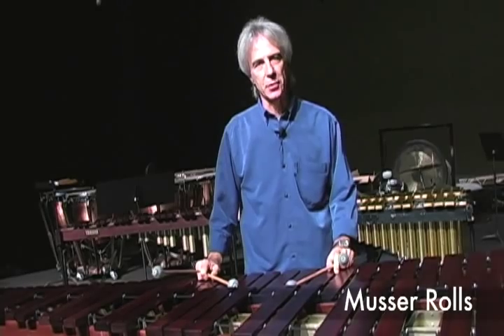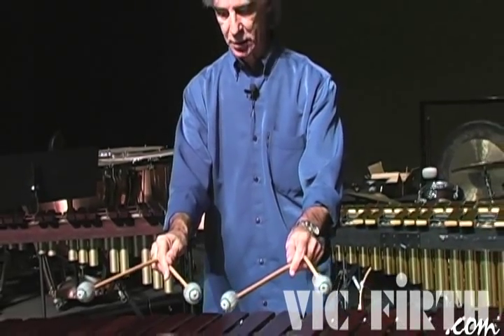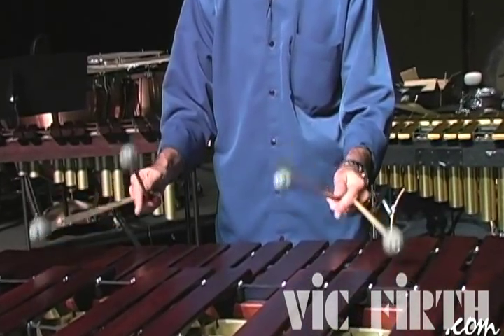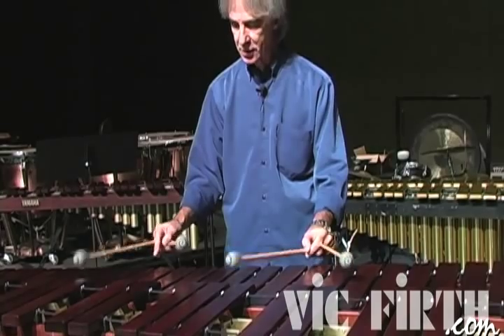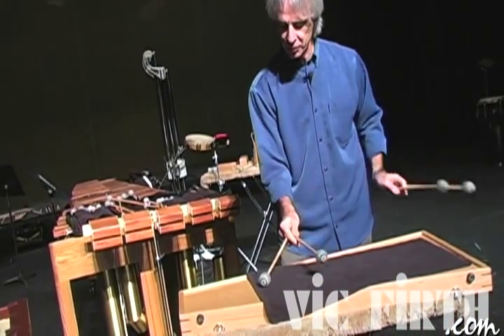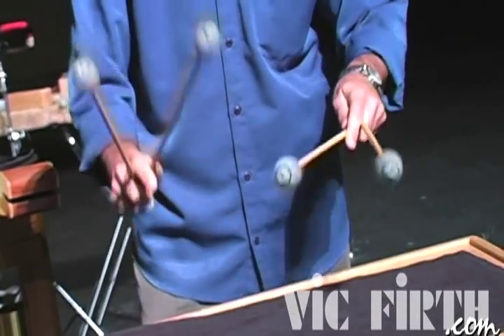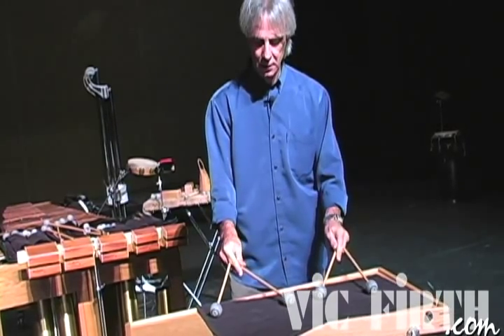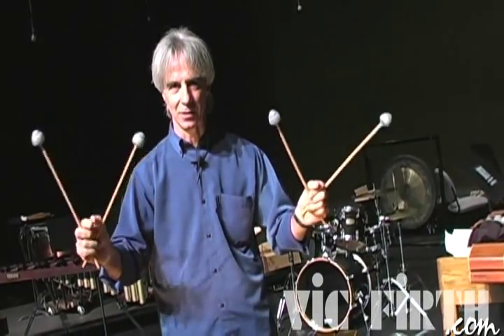Ney Rosaro Extended Grip Lessons - Lesson 13: Extended Topic - Musser Rolls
In our exclusive lesson series, world renowned composer and performer Ney Rosauro demonstrates the grip that he uses on both Marimba and Vibraphone. Developed during an extensive performing career, Ney's "Extended Cross Grip" combines the advantages of the Burton grip (power, speed and ease of learning) with the Musser/Stevens grip (independence, flexibility and wide interval range). In addition, the Extended Cross Grip applies instantly to all keyboard and multi-percussion instruments, making it the most effective way to play with four mallets.

A native of Rio de Janeiro, Brazil, Ney has developed a successful international career as a percussionist, composer and pedagogue. He is an immensely popular composer of percussion concerti with an average of 150 performances each year by distinguished orchestras and wind ensembles worldwide. His numerous compositions and method books have become standards in the percussion repertoire and his CDs have been hailed by critics, percussionists and general music-lovers alike.

As soloist and pedagogue he has presented courses, solo concerts and performances with orchestras in around the world.